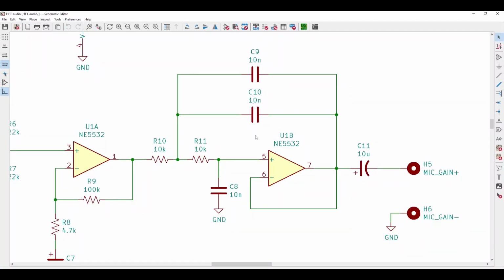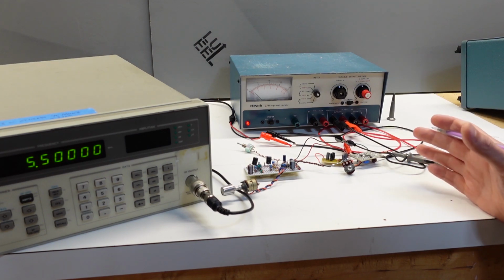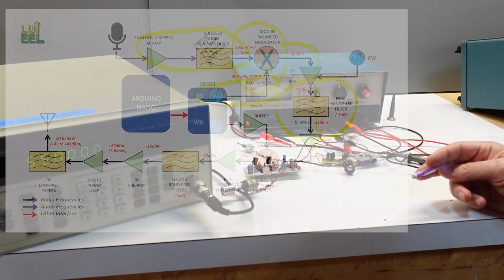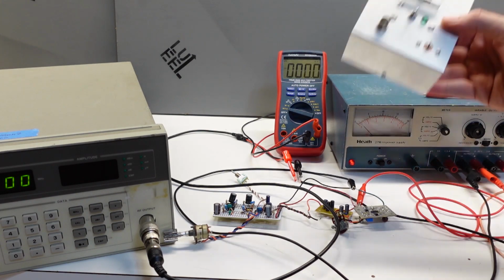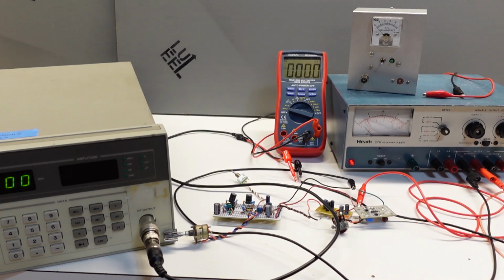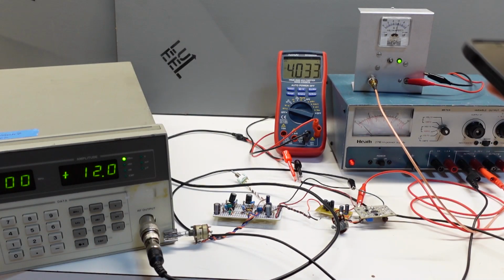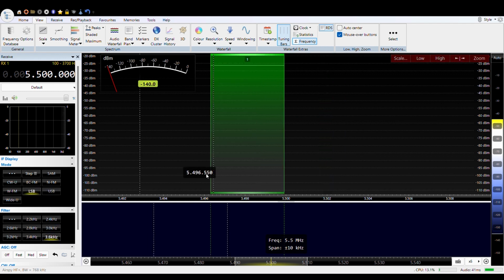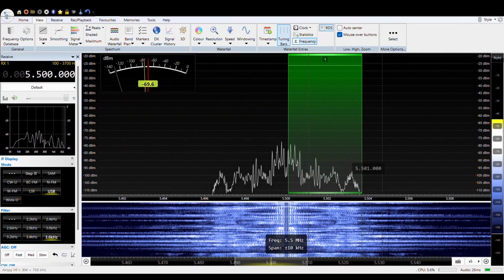HF Transmitter #05 - The Modulator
Now that I've got a good audio signal, I need to use it to modulate a 5.5MHz intermediate frequency.  And that'll be the job of the MC1496 balanced modulator - to generate a double sideband suppressed carrier signal.

In this episode, I test out my recently constructed circuit and determine if the output signal strength matches with my simulation prediction.

I'll also make a quasi-serious attempt to do a two-tone test and listen to my voice coming through the circuit.